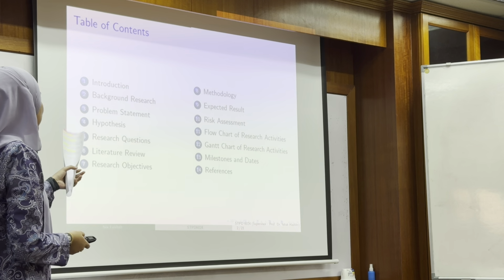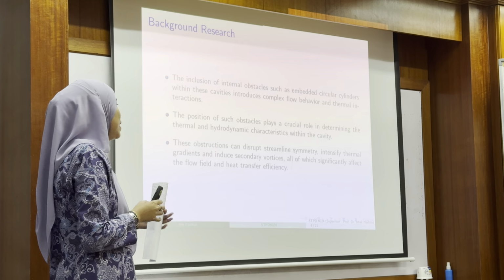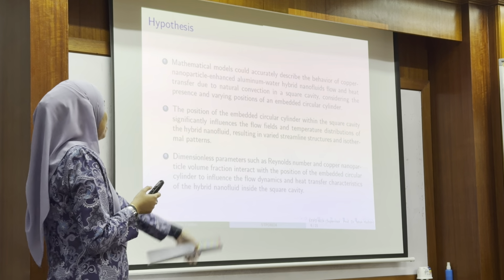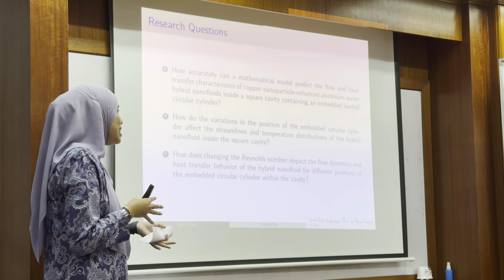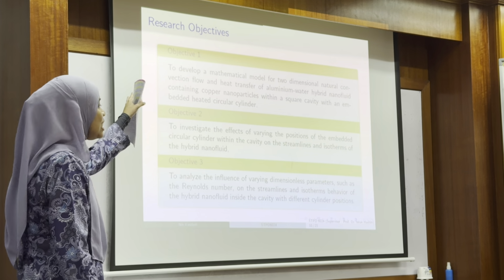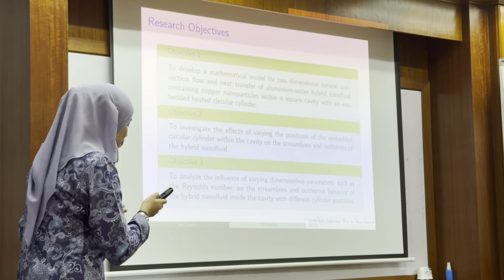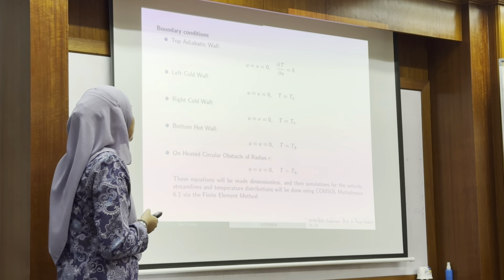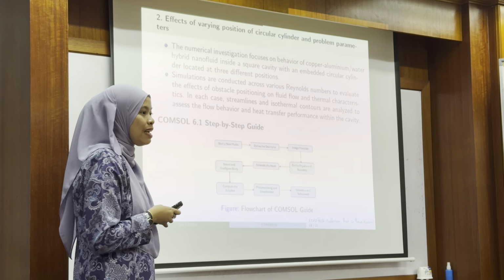STQPD6024 Fasihah part 1 21 Jul 2025